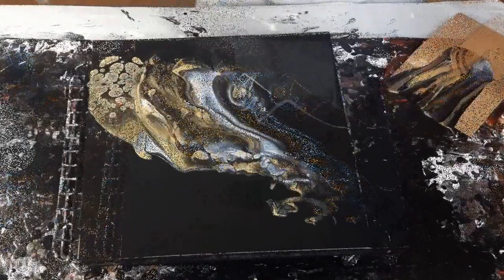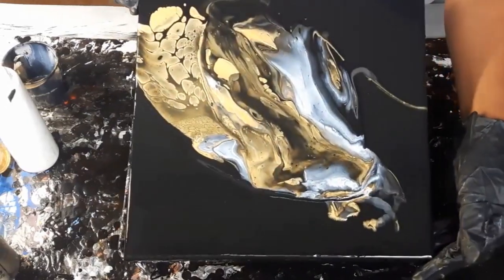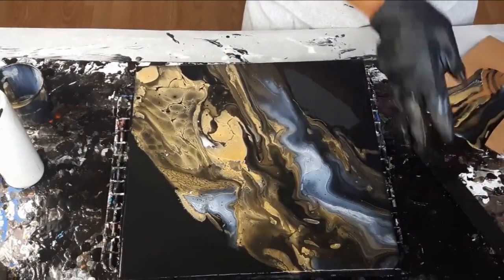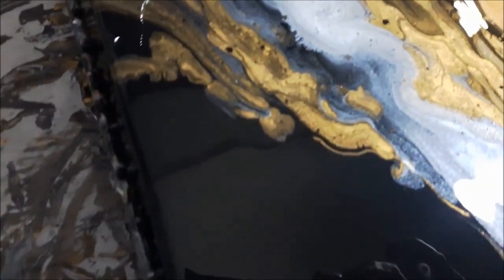Simple, Yet ELEGANT FLIP & DRAG 😍 | Black Negative Space | Acrylic Pouring | Fluid Art #(41)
Simple, yet elegant acrylic flip cup and drag acrylic pour on a black base with negative space.

Oh how I love the drama of a black base with negative space, and in classic gold, black, white, and bronze, my favs. For this flip and drag I just wanted a simple, yet sophisticated composition with a tone of shimmer. @ShannonGibsonArtDesigns

12x12" canvas *Enlarged for photo
COLOURS USED:
- FolkArt 14kt GOLD
- Artist's Loft BRONZE
- Artist's Loft Flow Acrylic Ready-Mixed SILVER

MY POURING MEDIUM:
1:1 ratio=
1 part paint
1 part Liquitex Gloss Pouring Medium
Water for consistency